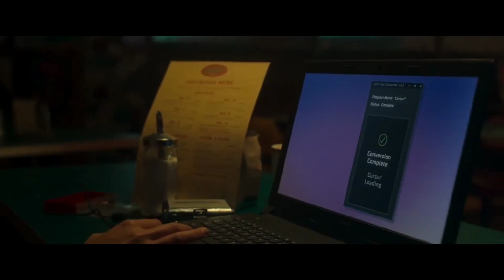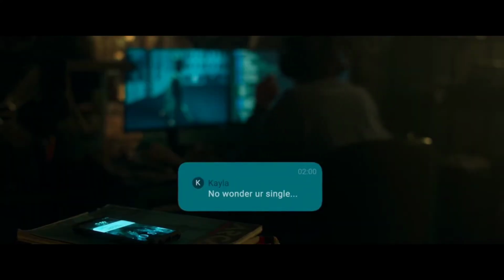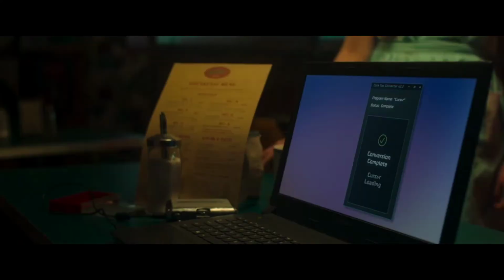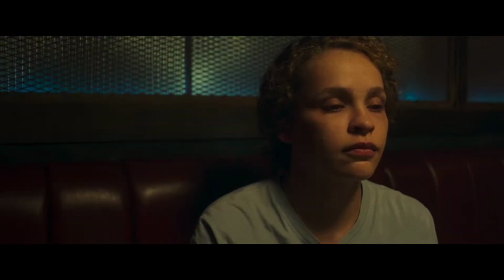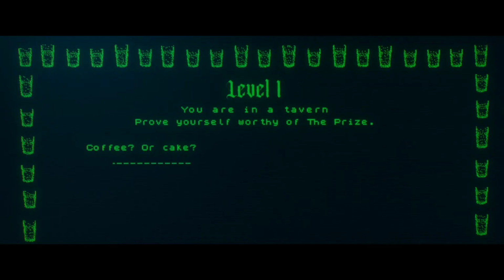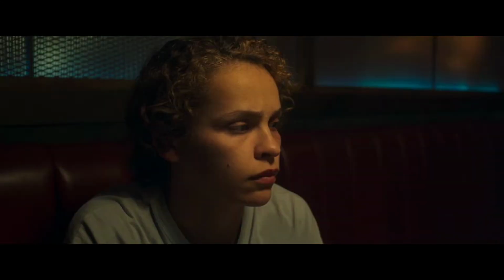Will you Die or will you Survive...? 😱 | Choose or Die (2022) | Movie Explained | Films Recap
Hi. What if you played a game that made you choose between an option or death? This movie is about such game called the Cursor game. It is called cursor game movie or cursor movie aswell.

This is a latest Netflix movie of 2022, release this past month.

Choose or Die (2022)  is a horror/Drama movie starring Asa Butterfield and Iola Evans. I have given a complete movie explanation and a film recap of the whole movie. I have also explained ending of choose or Die and done a complete movie breakdown of choose or Die. This video also has: Choose or Die ending explained and ending spoilers, Along with full scene and Choose or Die movie clips.

This is a horror movie recap

Choose or Die (2022) movie ending explained, complete breakdown, and Choose or Die film breakdown.

This is a complete movie recap